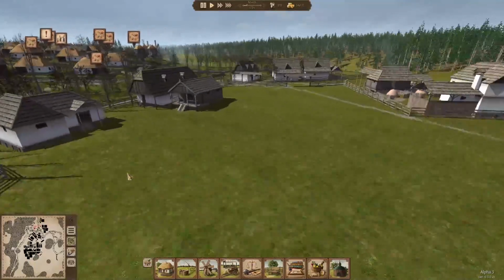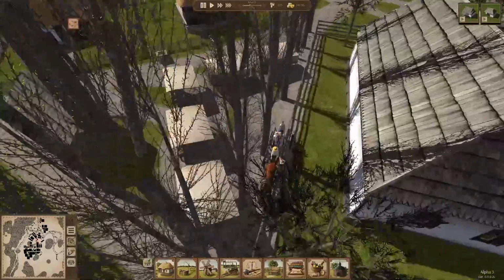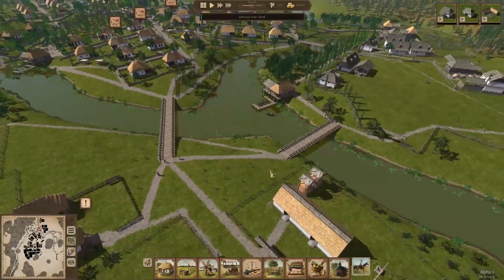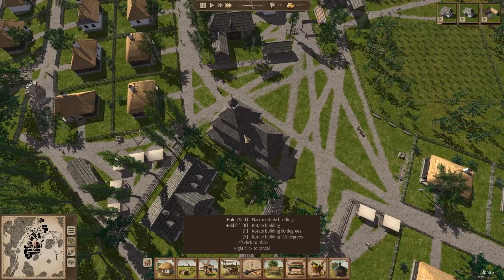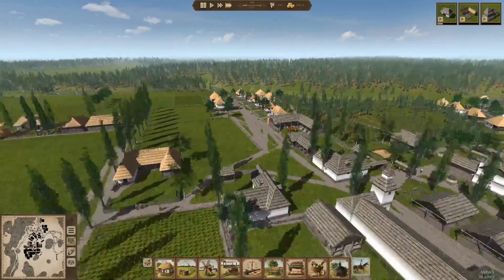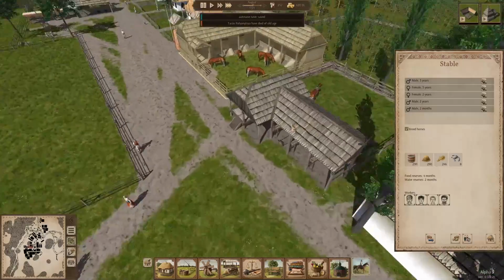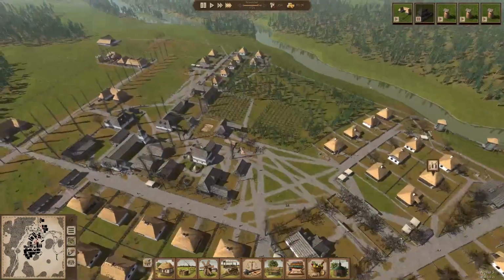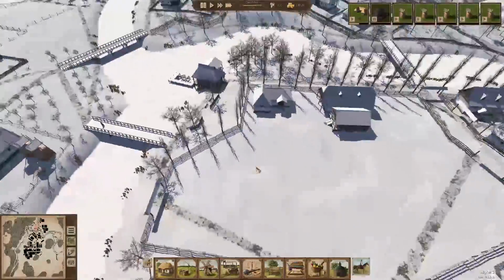Ostriv | Ep. 7 | Building New Cities in the 1700s | Ostriv Sandbox City Builder Tycoon A3 Gameplay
►PC Equipment
🖥️ PC Spec List